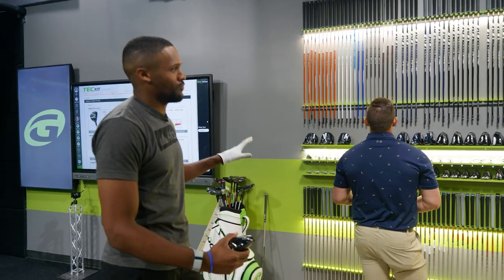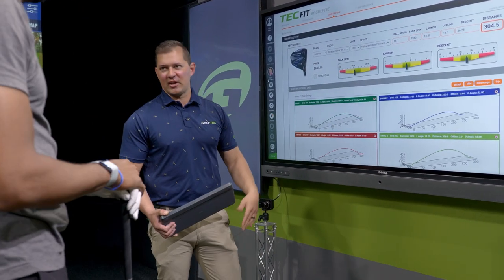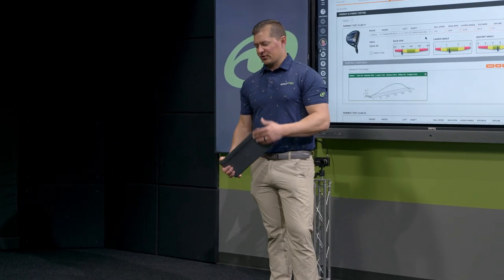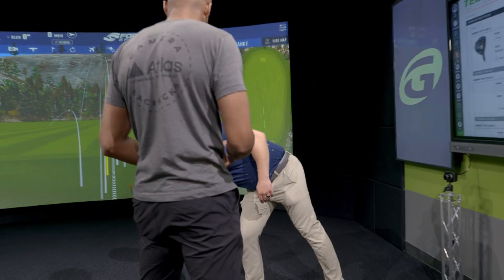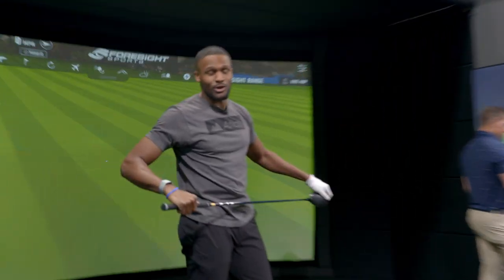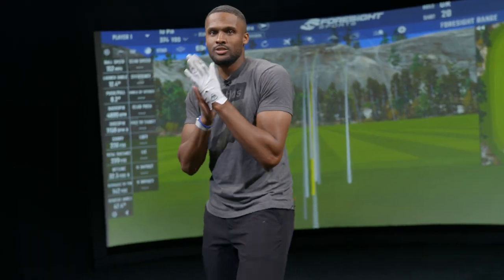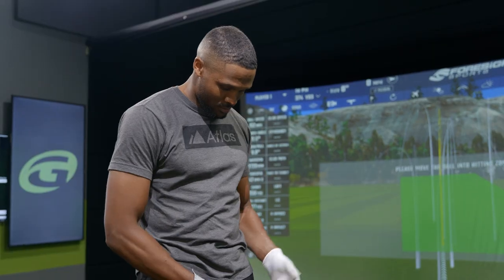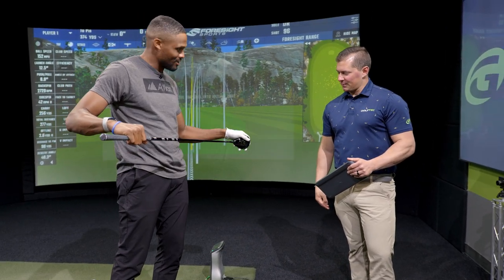Former NFL Receiver Brice Butler Gets Fitted for Golf Clubs at GOLFTEC HQ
In this video, former NFL wide receiver and golf enthusiast Brice Butler stops by GOLFTEC HQ to get fit for a new three-wood and hybrid.

Our team works with Brice to dial in his optimum carry distance and decent angles so he can land the ball where he wants and get it to stop on the greens. Watch as Brice goes through the fitting process and see how GOLFTEC can help you improve your game by dialing in your golf clubs.

Don't miss out on this exciting and informative video and see what clubs Brice will be gaming this season!

Dresden The Flamingo The Shakedown: 8IYY0SUMU9GGF6K2
Cody Martin Intercept: FKLXXPD0FKMWPMDQ